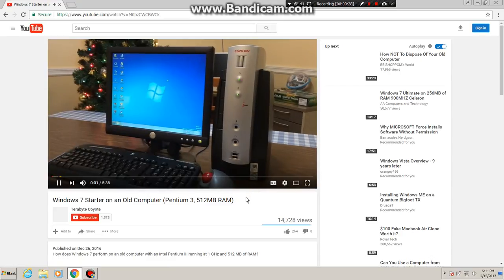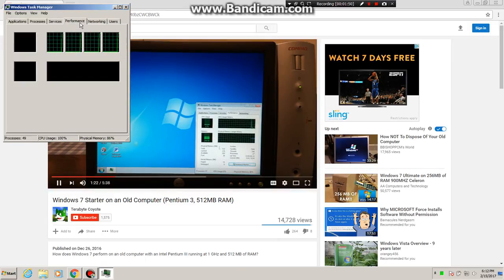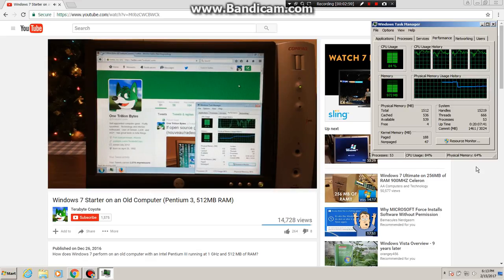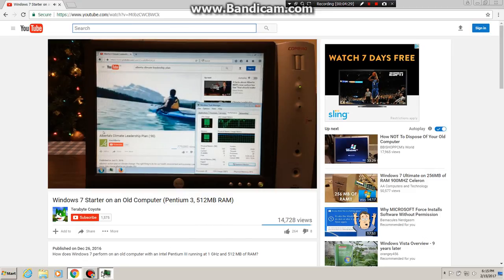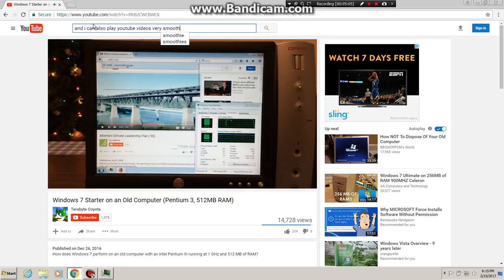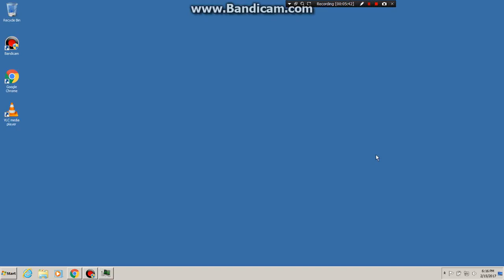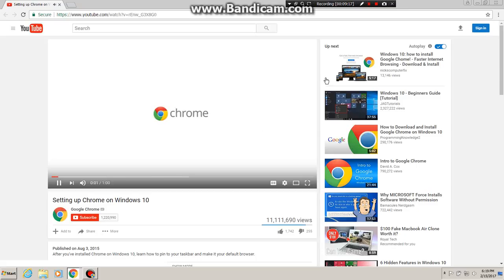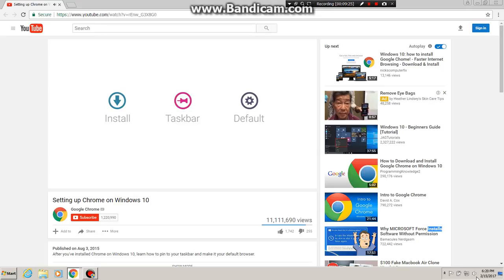Reacting To Terabyte Coyote Videos (Episode 2)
I am using a old windows 7 computer